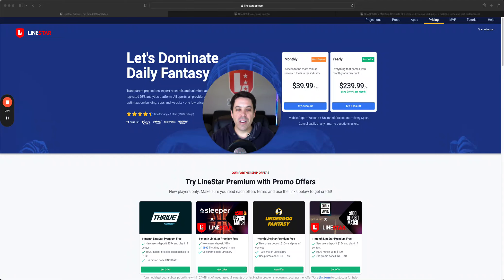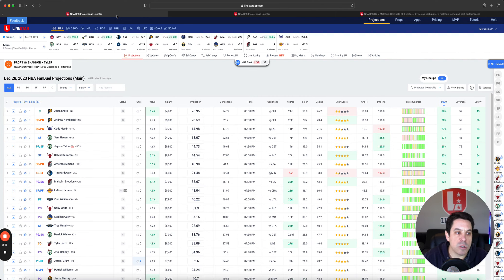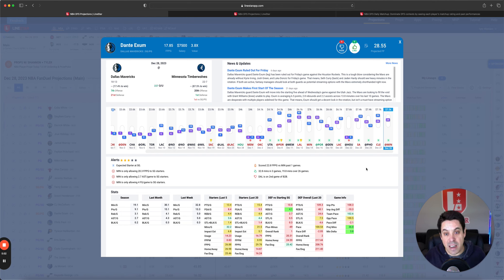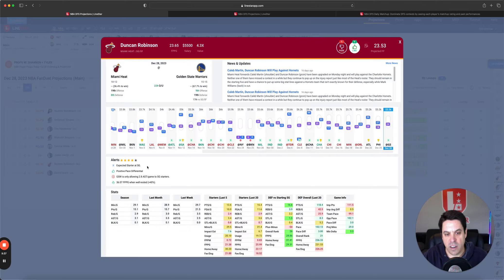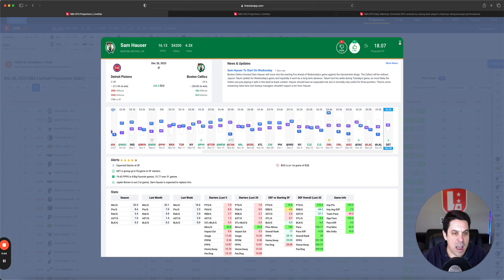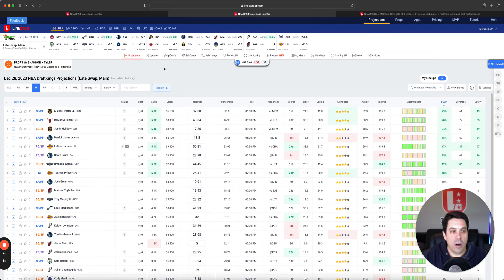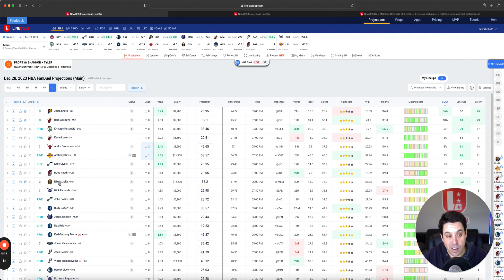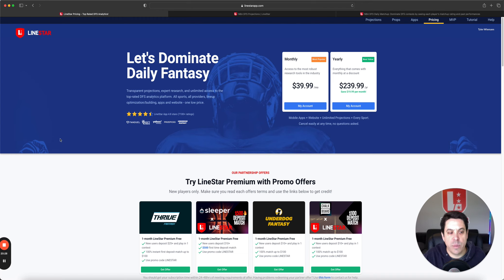NBA DFS Today 12/28 Draftkings & FanDuel | NBA Picks & Slate Breakdown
PLACE YOUR NBA PICKS AT CHALKBOARD

Welcome to the ultimate destination for your daily NBA DFS needs! Tyler Wiemann will walk you through NBA DFS Slate Breakdown and is your one-stop shop for the latest injury news, expert analysis, and top plays/fades on every slate.

🏀 Injury Updates:
Stay ahead of the game with real-time injury updates on key players. We'll provide you with crucial information to help you make informed decisions and gain an edge in your DFS contests. Whether it's a last-minute scratch or a game-time decision, we've got you covered.

🔥 Top Plays:
Our team of seasoned analysts will break down the top players to target on each slate. From high-value picks to superstar studs, we'll guide you through the best options to maximize your lineup's potential and score big points.

🚫 Fades:
Avoid costly mistakes by identifying the players to fade. We'll highlight the risky plays and potential traps, so you can steer clear and build a well-balanced lineup that can lead you to DFS victory.

Join us for a deep dive into the NBA DFS landscape, where we dissect matchups, player performances, and statistical trends to help you make the most strategic decisions possible.

Don't forget to subscribe and hit the notification bell to stay updated with the latest DFS insights, and be sure to give this video a thumbs up if you find our breakdown helpful.

Follow us for daily content that's designed to elevate your NBA DFS game. Let's conquer the slate together! 🏀💰